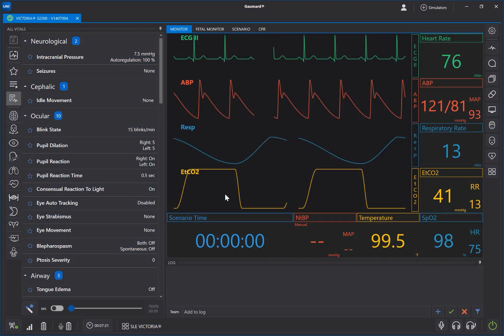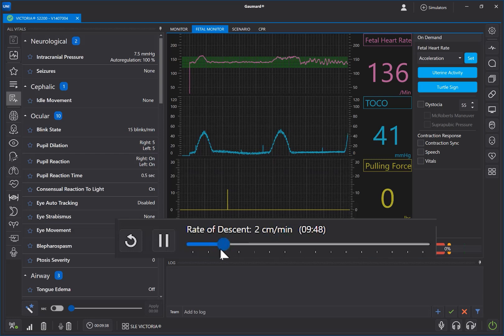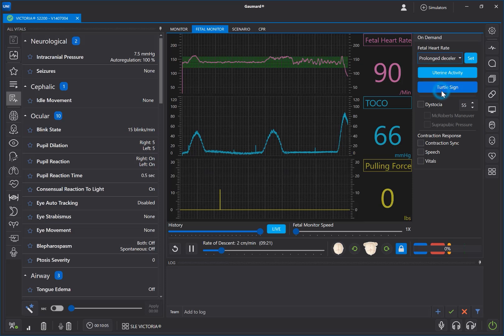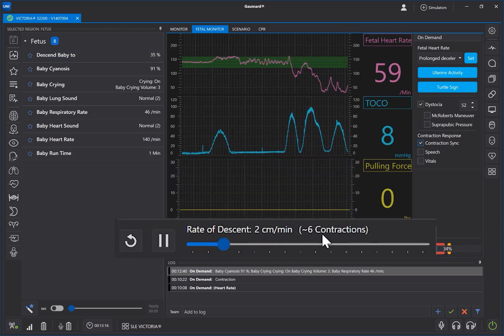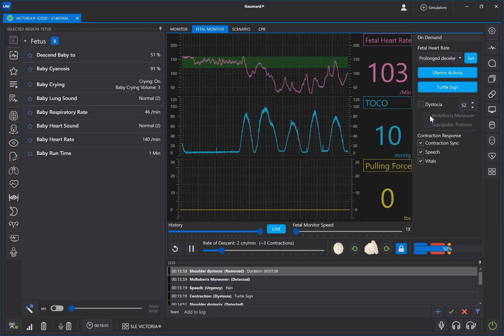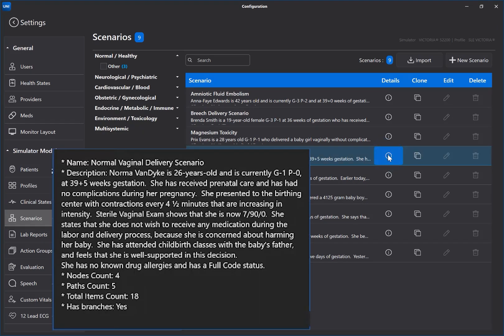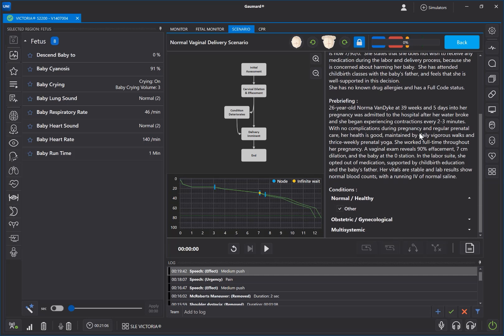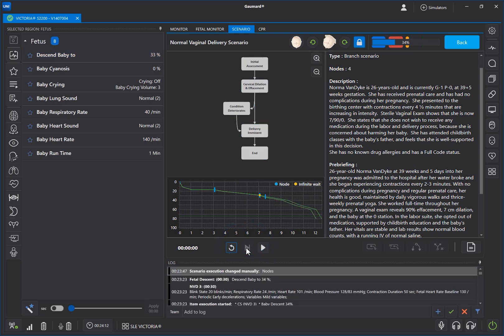UNI® 3: How to Run NOELLE and VICTORIA Labor Scenarios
Learn how to run "on-the-fly" labors and preprogrammed scenarios in UNI® 3 for faster, smoother, more realistic simulation experiences.

UNI 3 is our most powerful and intuitive patient simulator control software ever. Manage vitals, track performance, and debrief with faster and easier-to-use tools designed to help you facilitate even complex scenarios with ease.